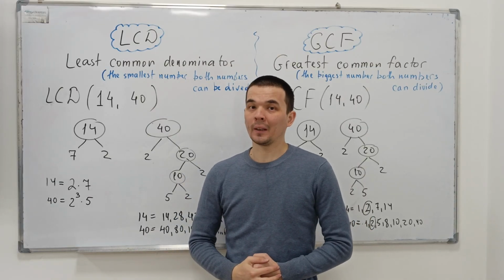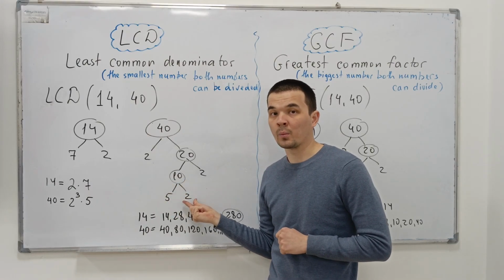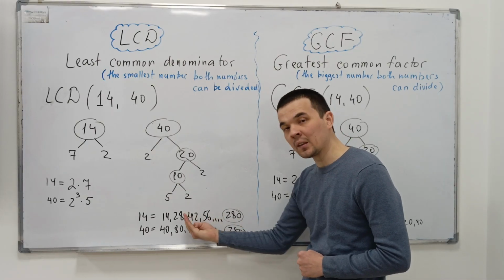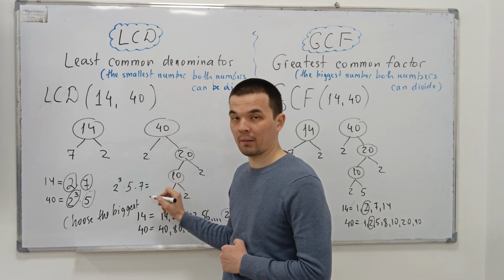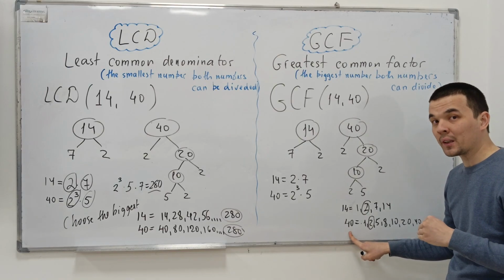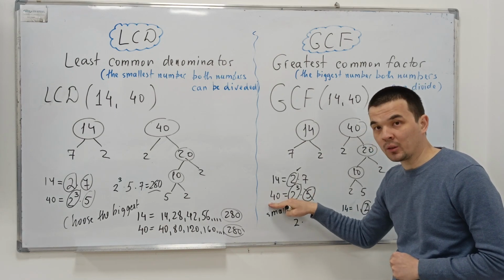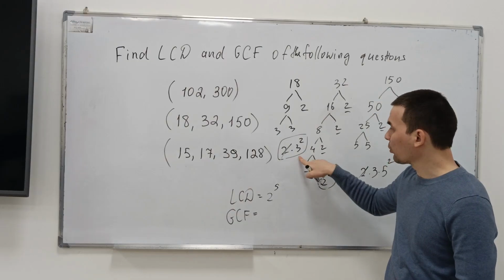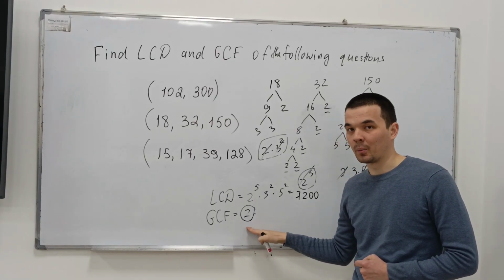2 LCD and GCF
Don't confuse the LCD and GCF anymore.